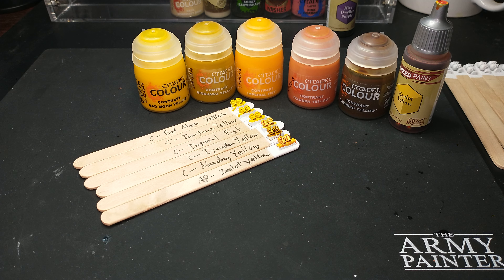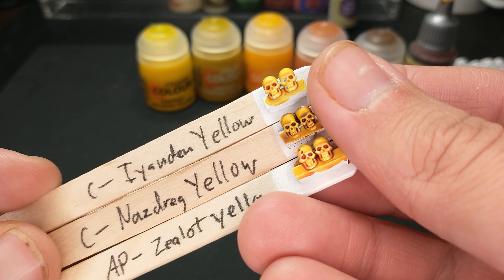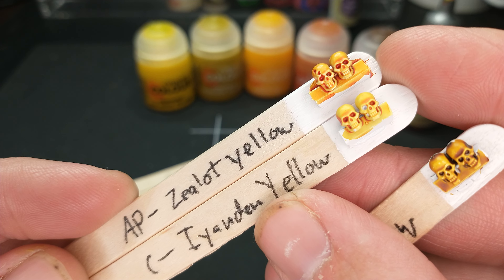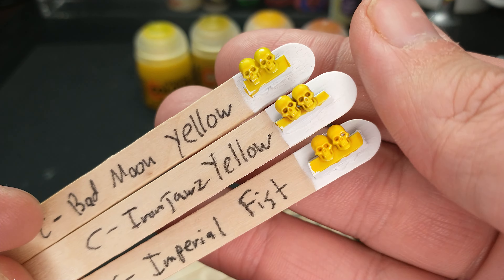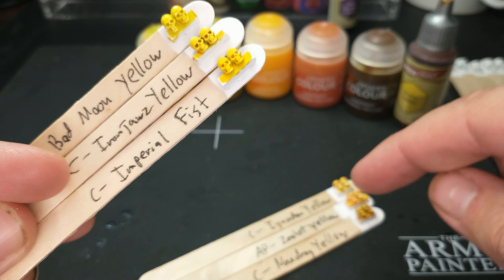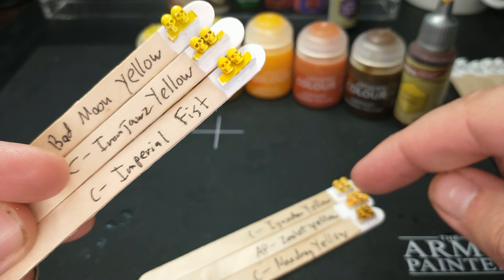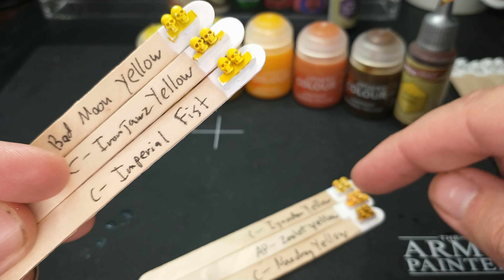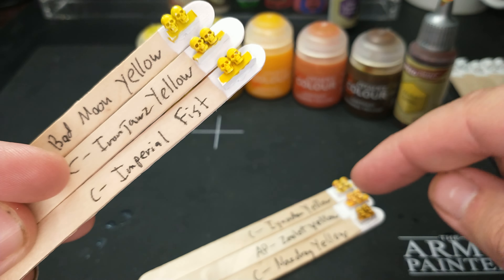Color Compare: Yellow Contrast and SpeedPaint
In this video, I take you through the new yellow contrast paints and compare them with the old and Army Painter's SpeedPaint.

Citadel Colour:
Iyanden Yellow
Nazdreg Yellow
Bad Moon Yellow
Ironjawz Yellow
Imperial Fist

The Army Painter:
Zealot Yellow

I hope this video was helpful, informative, and entertaining.

This channel strives to be a friendly place to help painters select products and techniques to get gaming quickly.  "No more spooky grey models!"